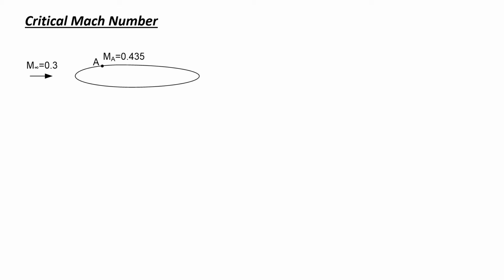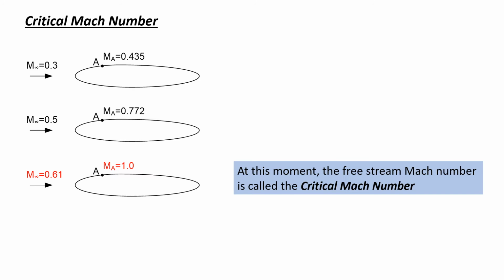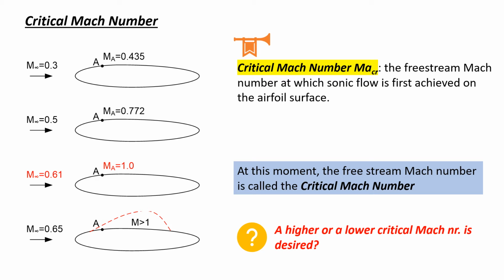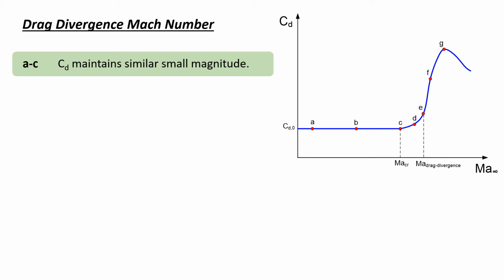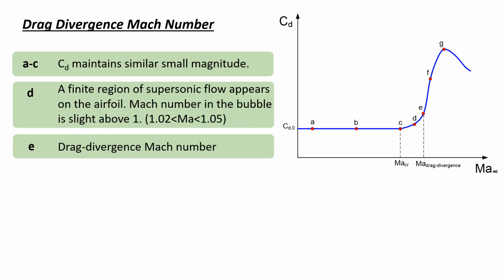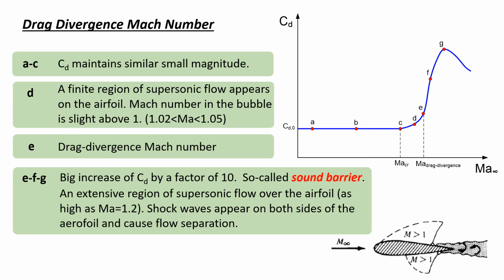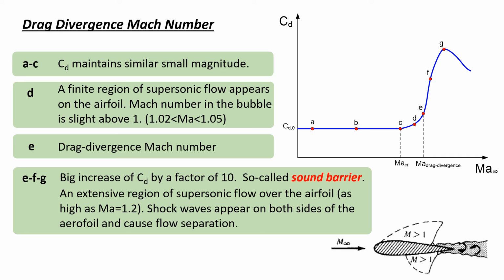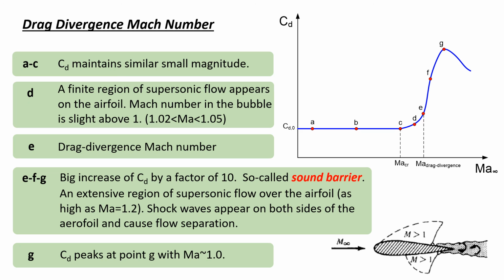Transonic Aerodynamics Lecture 3-1 Critical Mach Nr and Drag Divergence Mach Nr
This short lecture explains the Critical Mach number and the Drag Divergence Mach number.